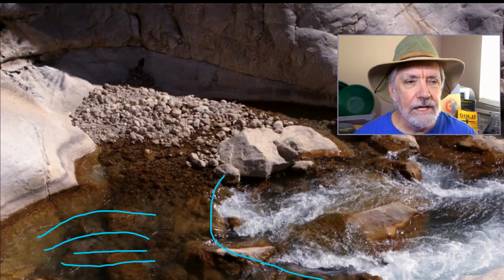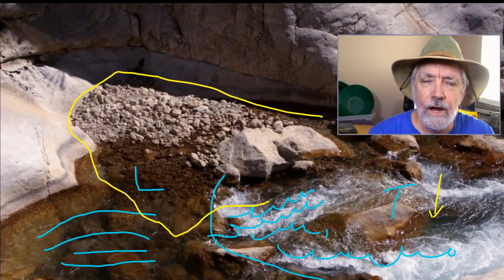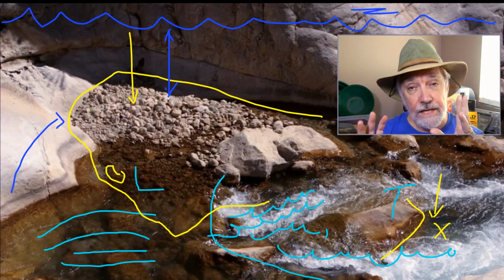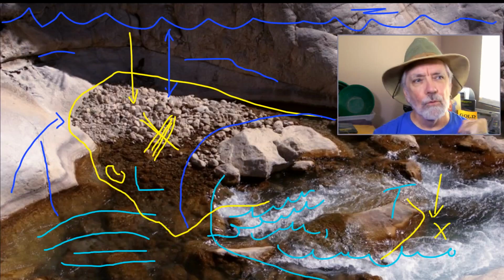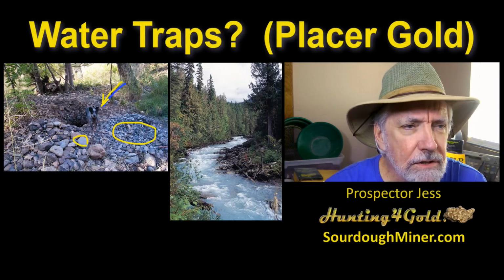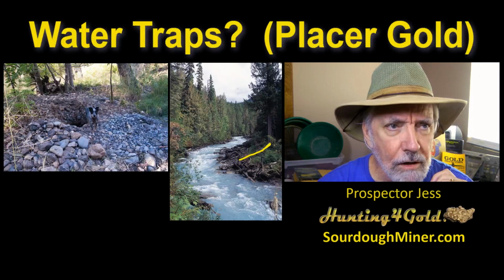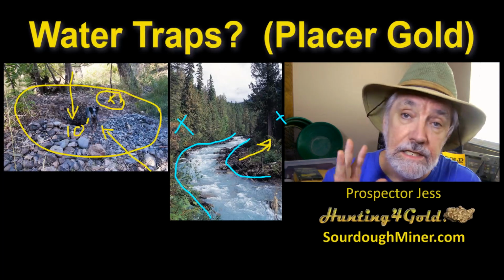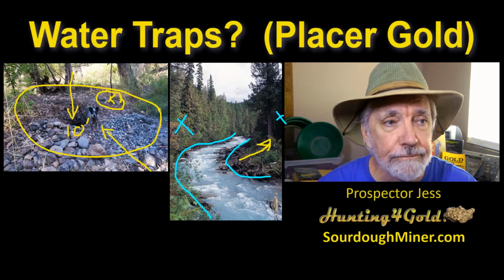Gold Traps Not Near Water? Placer Gold Prospecting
Why water traps are not always found near water, Placer Gold Prospecting. This episode I explore how water gold traps may be found in unusual places and why you must keep that in mind to systematically find more gold. for more about my gold prospecting system.